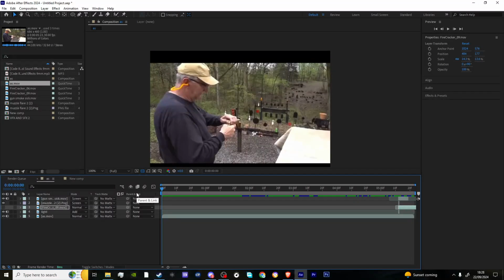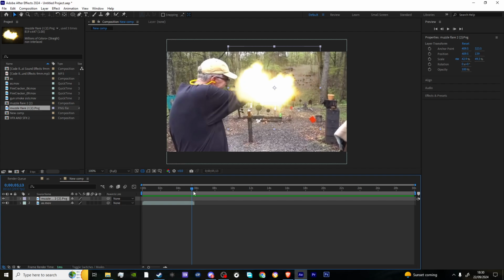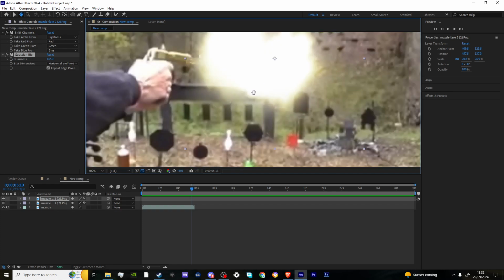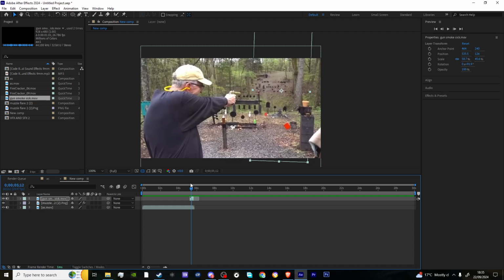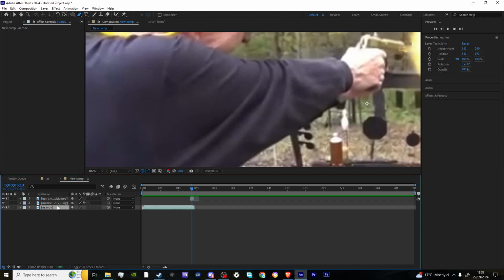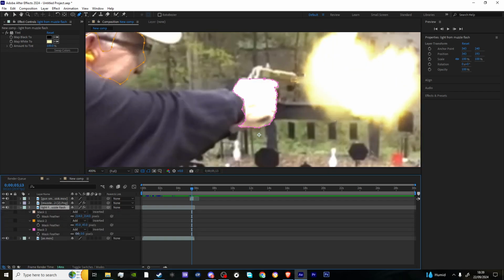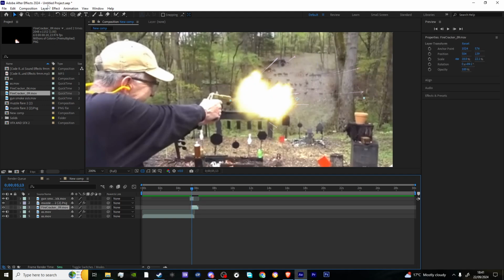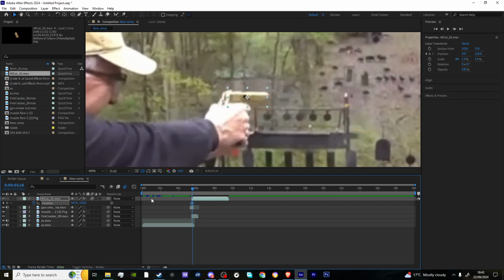How to make a Muzzle Flash in After Effects (Updated Version)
Sub to hickok45 Channel ( the dude in the video)